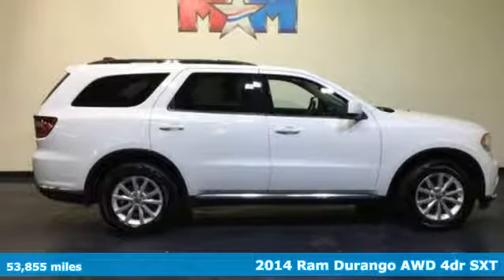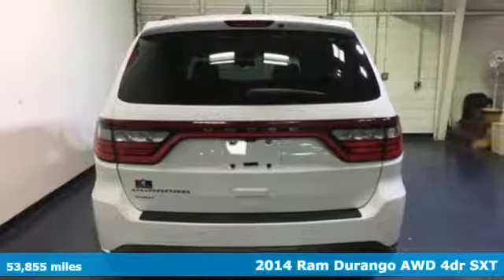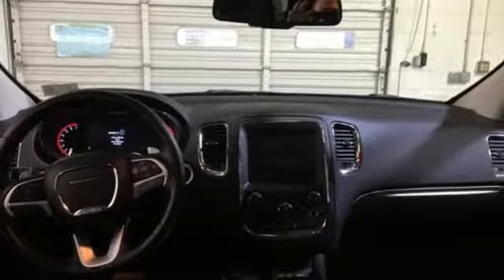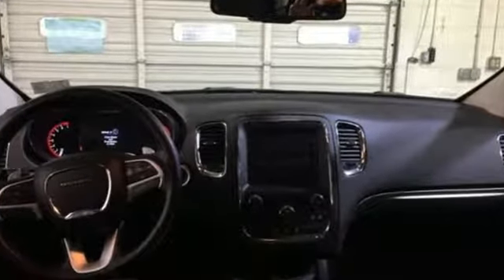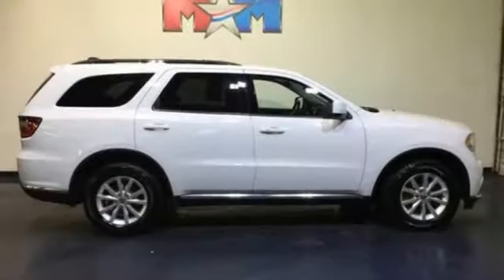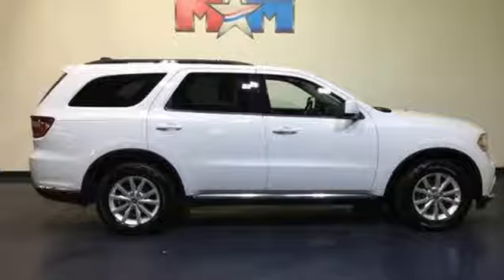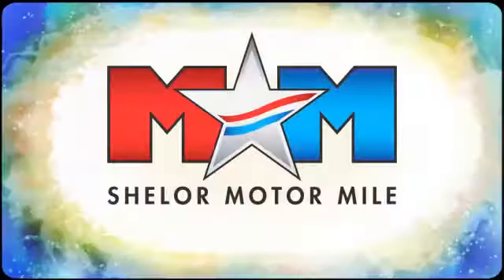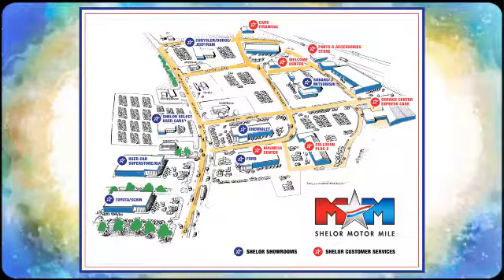Used 2014 Dodge Durango Christiansburg VA Blacksburg, VA X52110 - SOLD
Year: 2014
Make: Dodge
Model: Durango
Trim: AWD 4dr SXT
Engine: 3.6L V6 Cylinder Engine
Transmission: AUTOMATIC
Color: Bright White Clearcoat
Interior: Black
Mileage: 53855
Stock #: X52110
VIN: 1C4RDJAG7EC972911
FUEL EFFICIENT 24 MPG Hwy/17 MPG City! CARFAX 1-Owner, Nice. Third Row Seat, Rear Air, Flex Fuel, Dual Zone A/C, Keyless Start, RADIO: UCONNECT 8.4A AM/FM/SXM/BT, QUICK ORDER PACKAGE 23B, All Wheel Drive, Aluminum Wheels CLICK ME!br /br /KEY FEATURES INCLUDEbr /Third Row Seat, All Wheel Drive, Rear Air, Flex Fuel, Aluminum Wheels, Keyless Start, Dual Zone A/C Rear Spoiler, Keyless Entry, Privacy Glass, Child Safety Locks, Steering Wheel Controls. br /br /OPTION PACKAGESbr /QUICK ORDER PACKAGE 23B: Engine: 3.6L V6 24V VVT Flex Fuel, Transmission: 8-Speed Automatic (845RE), Comfort Seating Group, Leather Wrapped Steering Wheel, Power 4-Way Driver Lumbar Adjust, Integrated Roof Rail Crossbars, Bright Side Roof Rails, Power 8-Way Driver/Manual Passenger Seat, SIRIUSXM Satellite Radio, RADIO: UCONNECT 8.4A AM/FM/SXM/BT: GPS Antenna Input, (Registration Required), Uconnect Access, 8.4 Touchscreen Display, For Details Go To DriveUconnect.com, Roadside Assistance & 9-1-1 Call, Integrated Voice Command w/Bluetooth. Dodge SXT with Bright White Clearcoat exterior and Black interior features a V6 Cylinder Engine with 290 HP at 6400 RPM*. br /br /EXPERTS CONCLUDEbr /Edmunds.com's review says Modern and functional, the 2014 Dodge Durango's cabin has been designed with families in mind. With this latest update to the Durango, materials quality is now class-leading, and the cabin has an uncommonly elegant feel for this class.. Great Gas Mileage: 24 MPG Hwy. br /br /BUY WITH CONFIDENCEbr /AutoCheck One Owner br /br /WHO WE AREbr /At Shelor Motor Mile we have a price and payment to fit any budget. Our big selection means even bigger savings! Need extra spending money? Shelor wants your vehicle, and we're paying top dollar! br /br /Pricing analysis performed on 2/21/2018. Horsepower calculations based on trim engine configuration. Fuel economy calculations based on original manufacturer data for trim engine configuration. Please confirm the accuracy of the included equipment by calling us prior to purchase. br /